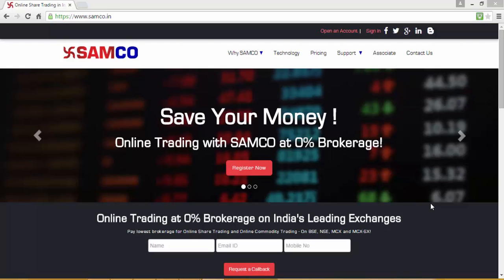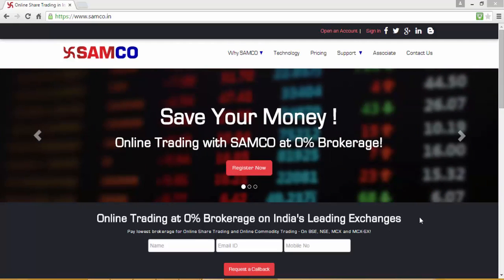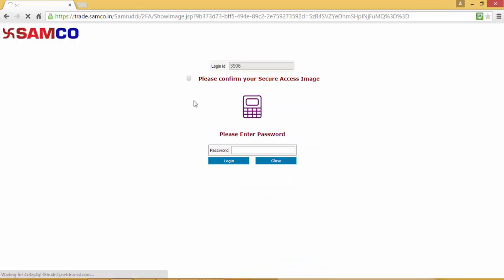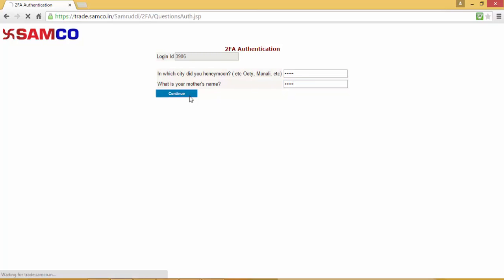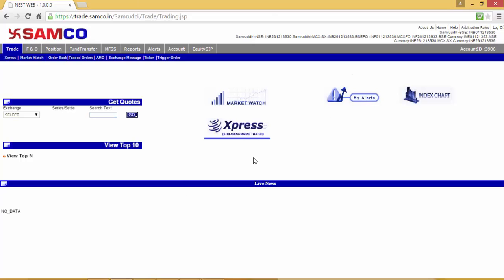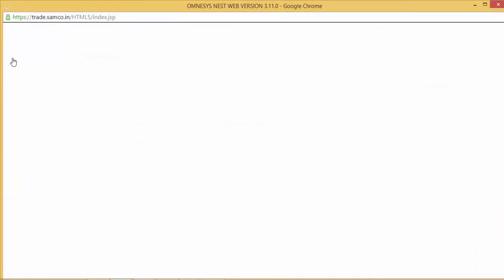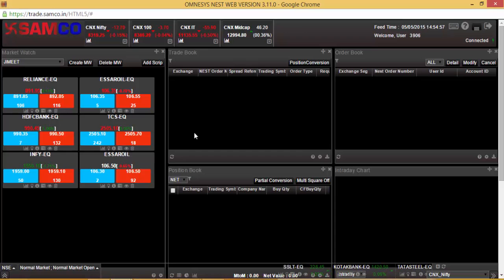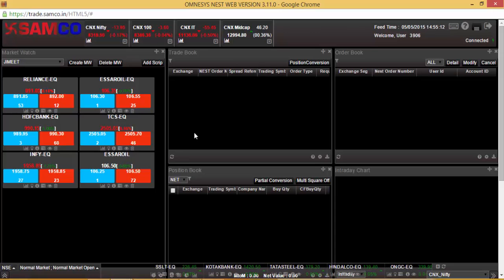How to Login to your SAMCO Web Xpress Terminal | How to Login into Samco Trading Account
This video tutorial how you can login to your SAMCO Web Xpress Trading Terminal from the SAMCO Website.